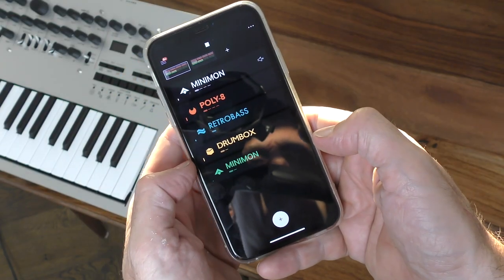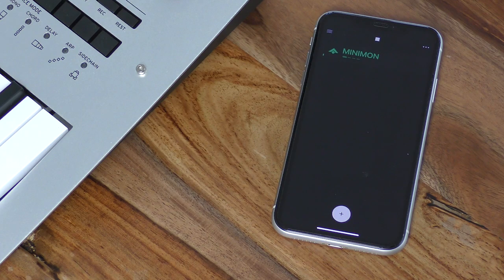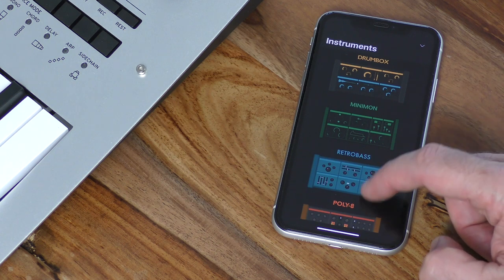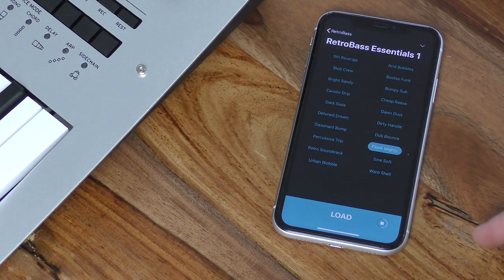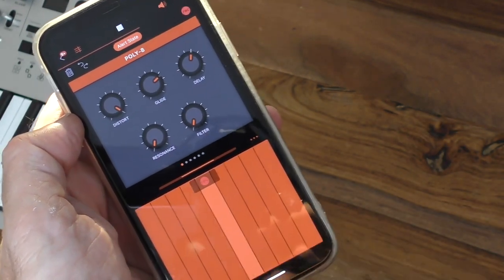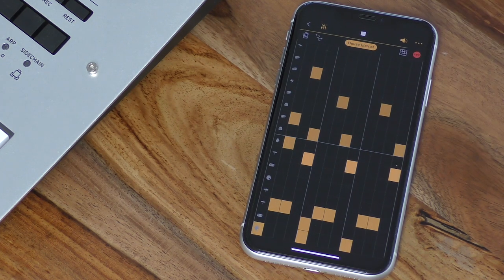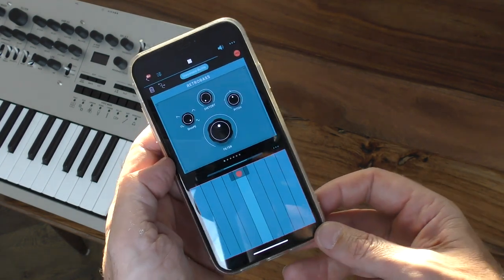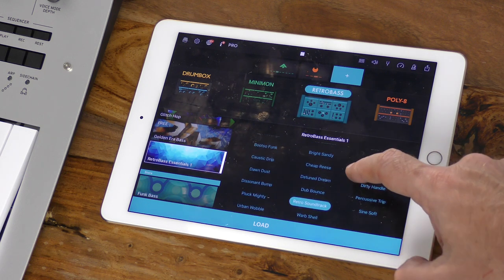Make electronic music for free on your iPhone with Groove Box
If you love making electronic music then you’ll love Groovebox.

It’s  free on the iTunes Store for all iOS users and it’s beautifully designed interface will have you creating inspiring beats melodies and grooves in minutes.

There are two powerful synthesisers, minion and poly-8 which each contain a number of preprogrammed sounds and sequences to get you started.

There is also drum box which is an electronic drum machine and retro bass for all your bass lines.

The free version gives you access to a pretty decent amount of sounds. And most importantly most features of the app including sections for composition, grid view and keyboard mode for real time playing of notes.

I just downloaded it yesterday in in minutes I began creating tracks. For the rest of the video, I’ll just take you though the process of building a track with each of the instruments and show you some of the compositional tools etc.

But if you want to unlock the full potential of the app you can access downloadable content for each instrument. You can download new sounds in many different genres from Electro, funk, drum and bass, ambient analogue and more. Each download costs anywhere from $1.49 to $2.49 but if you are thinking of purchasing a few it may be worth getting the pro collection for $22.99 which gives you 4 instrument download.